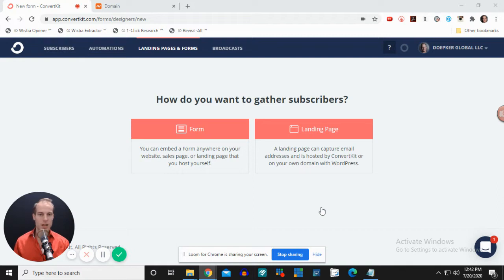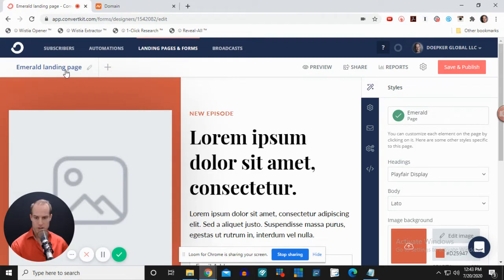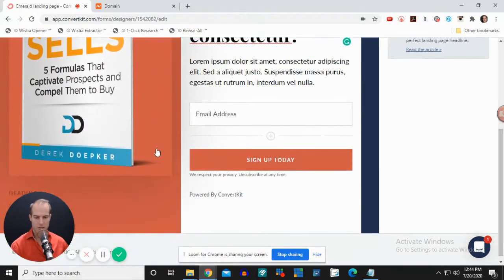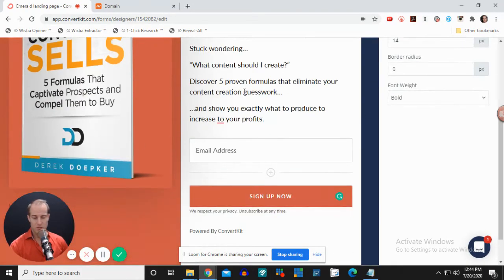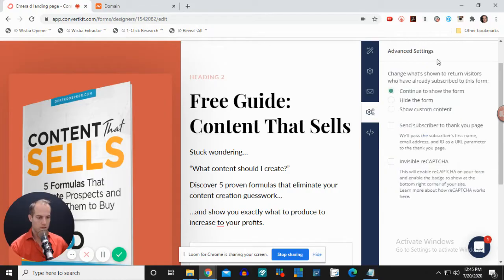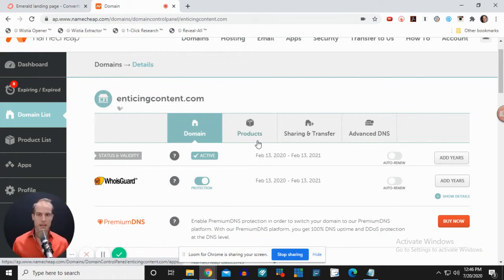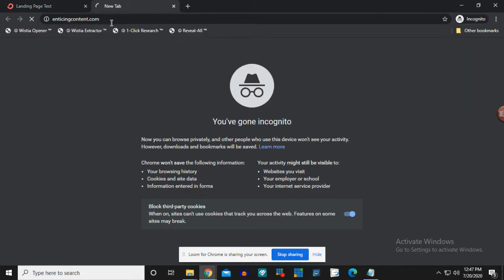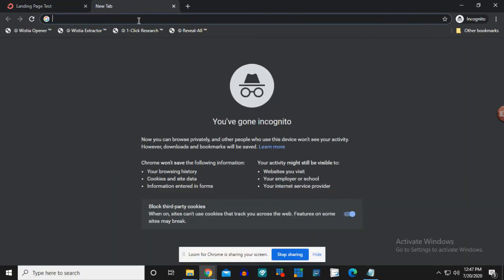4 Minute Landing Page Setup